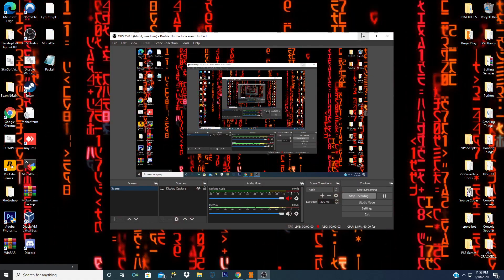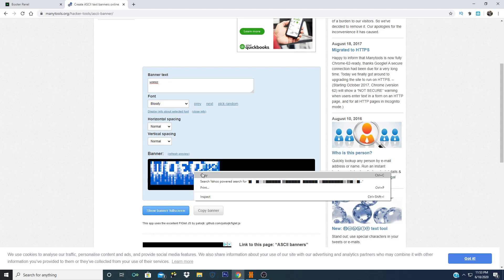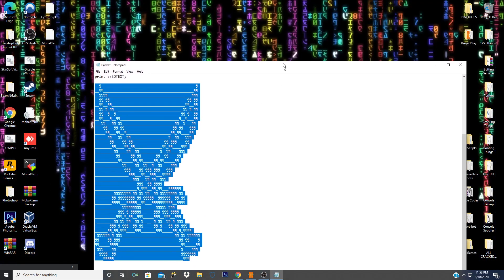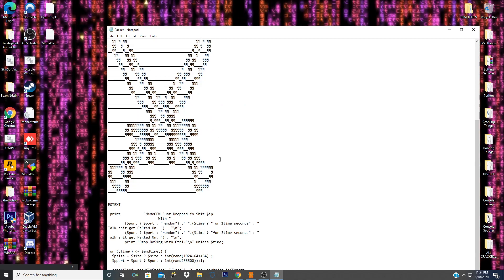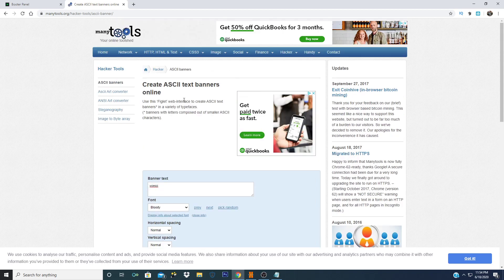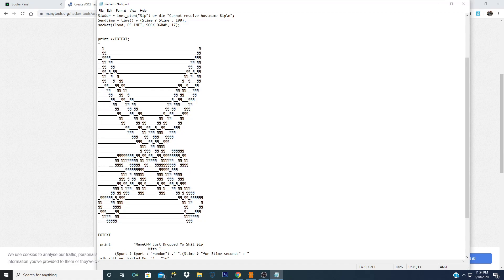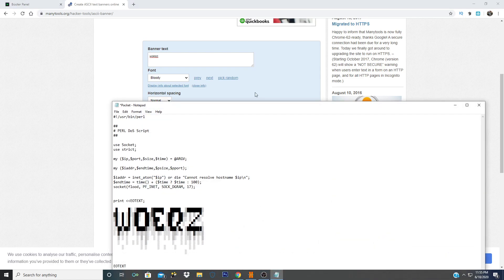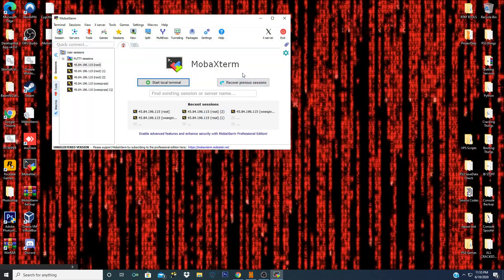How to edit a VPS script (EASY)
Hello guys this is a quick video on how to edit a vps script and customize it the way you want it.
PLEASE COMMENT WHO CREATED THE SCRIPT USED IN THIS VIDEO.
DOWNLOADS IN THIS VIDEO
VPS SCRIPT: n/a